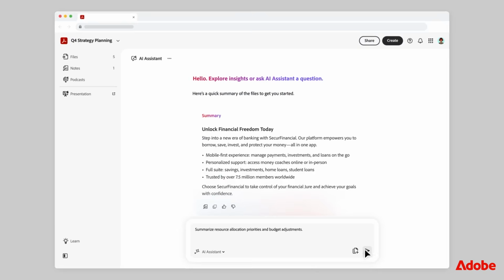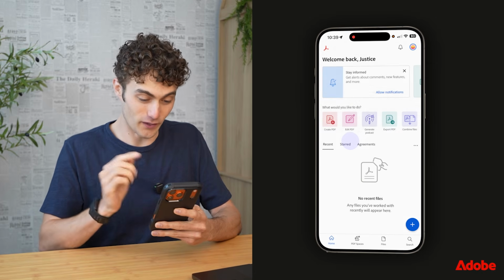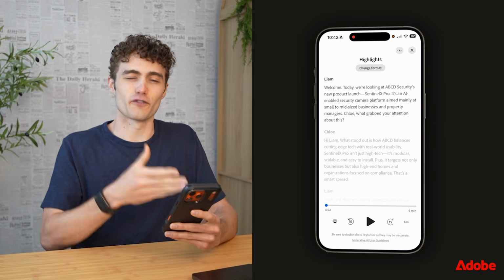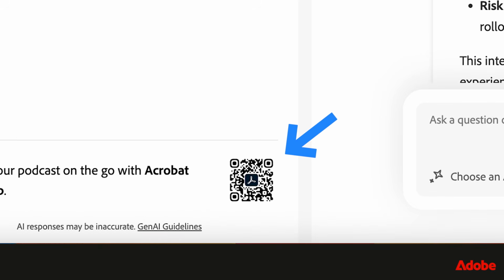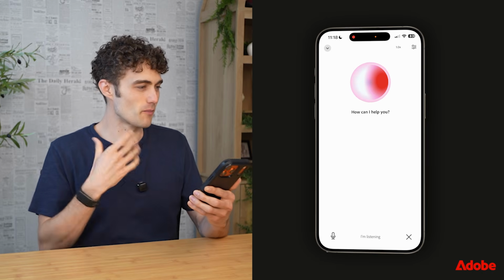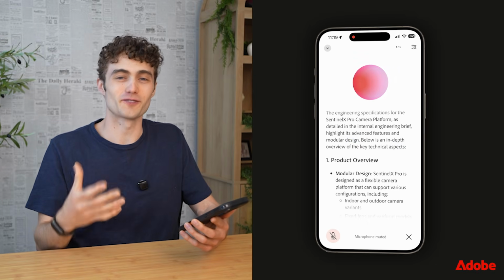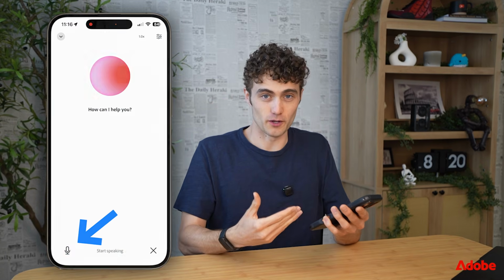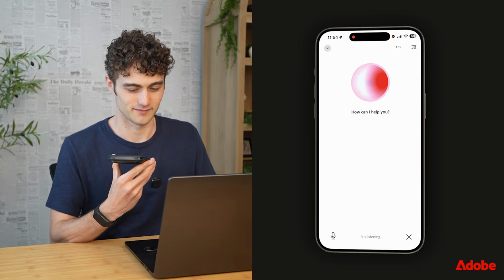Generate Podcasts & More In One Of The Best AI Platforms For Summarizing Documents (2026)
Learn how to use Adobe Acrobat, one of the best AI platforms for summarizing documents, and flexible ways to consume information on desktop and mobile -- like Generate podcast and hands-free voice chat.

Chapters:
0:00 - Intro
0:56 - How To Create A Podcast Summary
3:08 - Hands- Free Voice Chat To Summarize Documents
5:30 - Work Your Way - Document Chat Tools For Students
6:45 - Conclusion

Whether you're a professional preparing for meetings, a student studying for tests, or anyone who wants to consume information more effectively, these AI audio features make Acrobat one of the best AI document assistants available!

What You'll Learn:
    • Pulling the main points from long documents with AI summarize tools
    •  Turning long reports into short, easy-to-digest audio summaries
    • Generating podcast-style audio summaries from your documents
    • And how students and professionals can use these features to work smarter, not harder